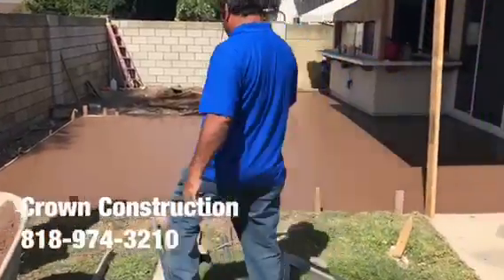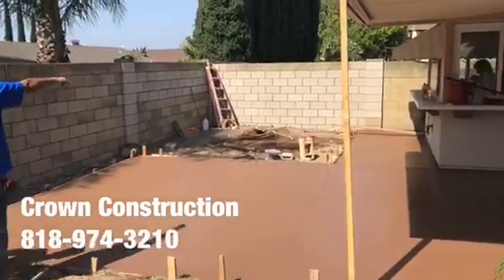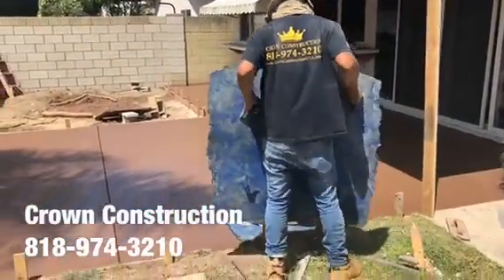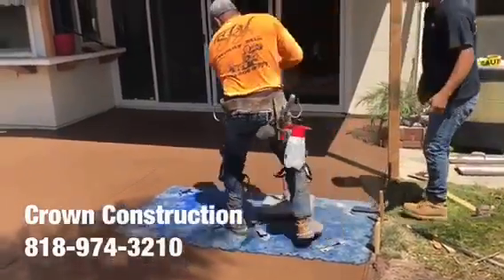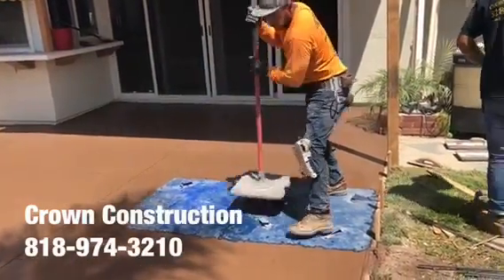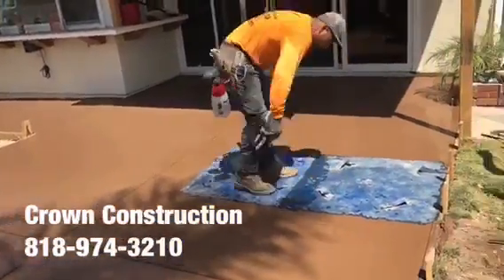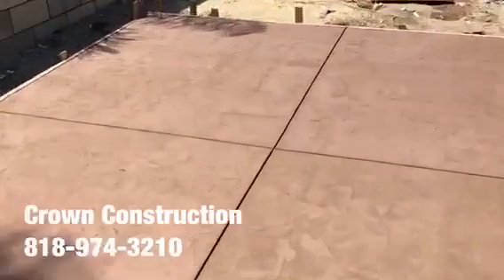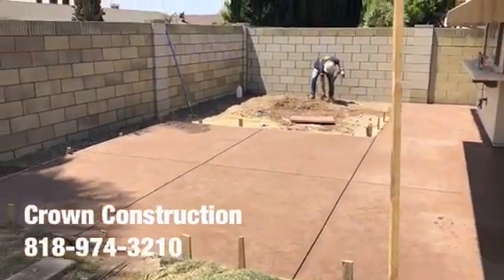Los Feliz Stamped Concrete by Crown Construction